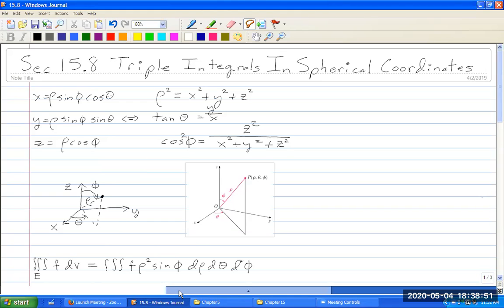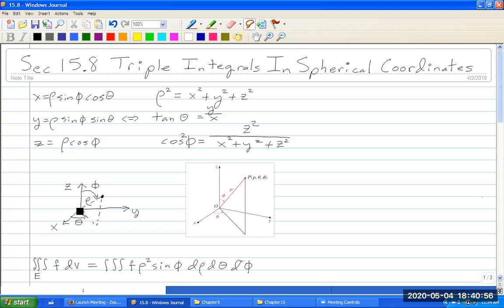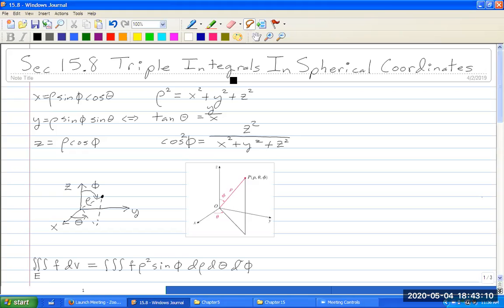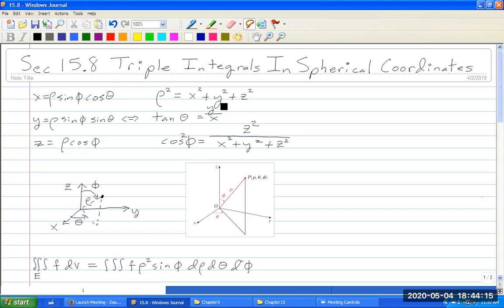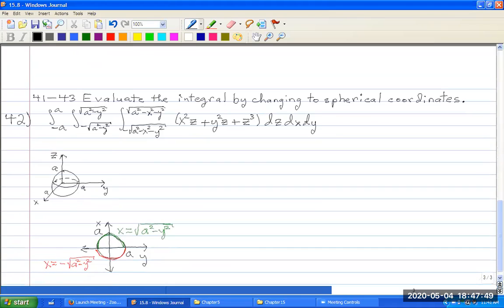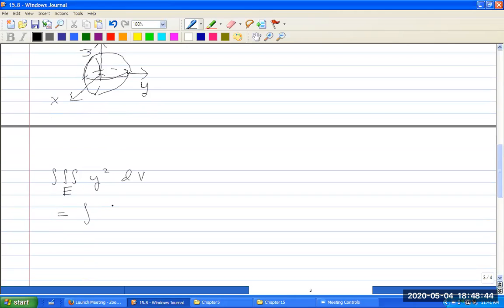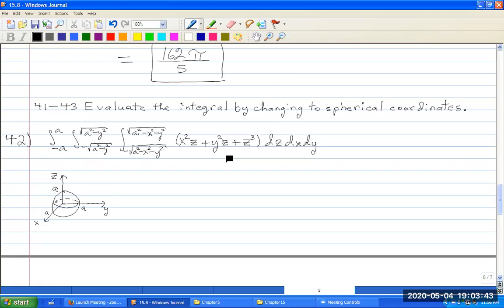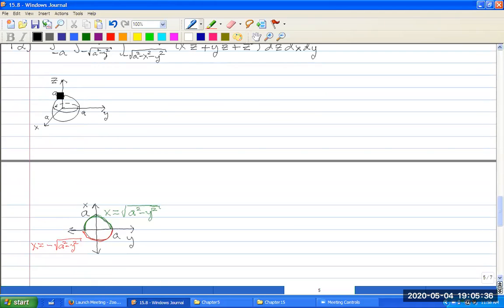Section 15.8 Triple Integrals in Spherical Coordinates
Section 15.8 Math 263, Calculus 3.